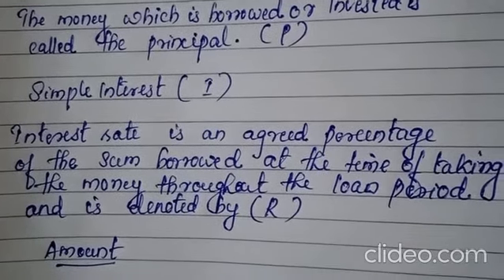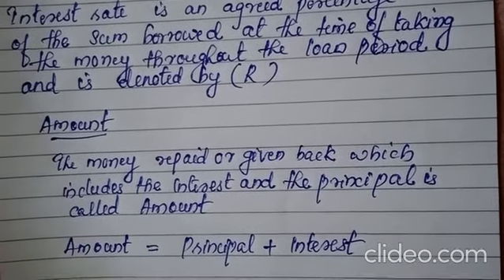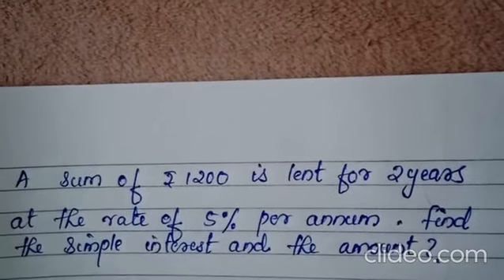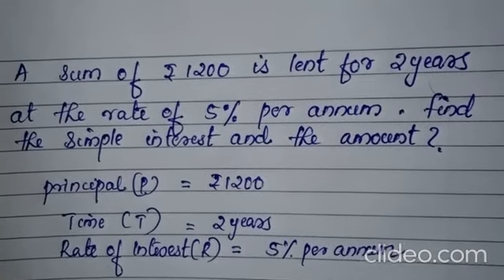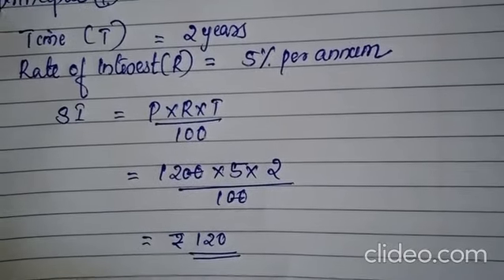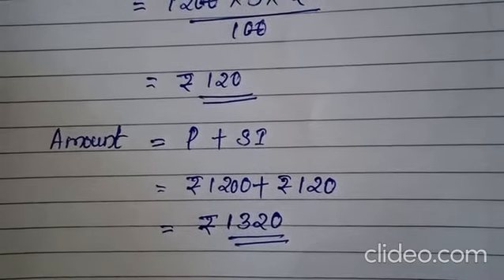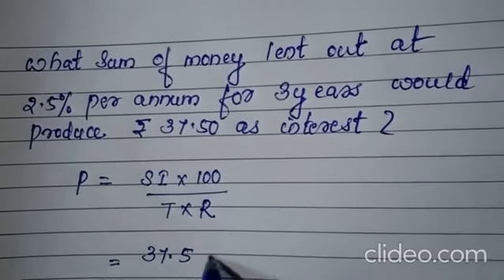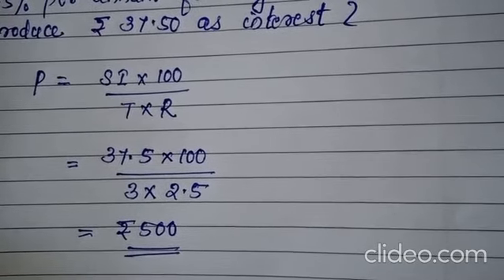Simple Interest - Class 7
If you have doubts, let me know it in the comments~!!! :"))) :"D